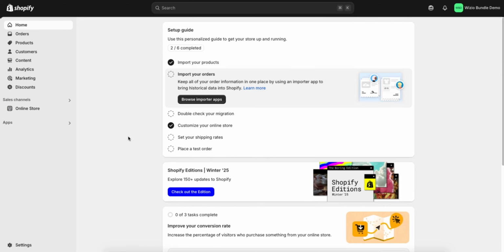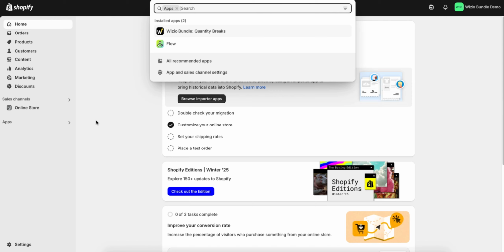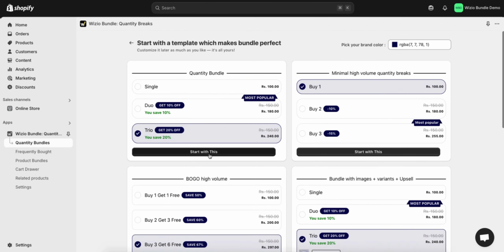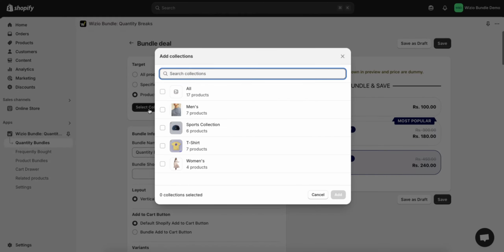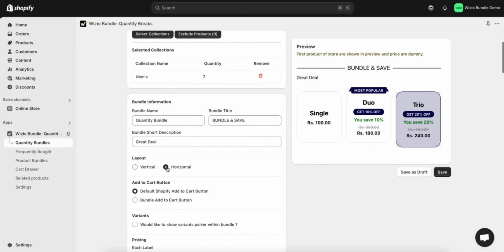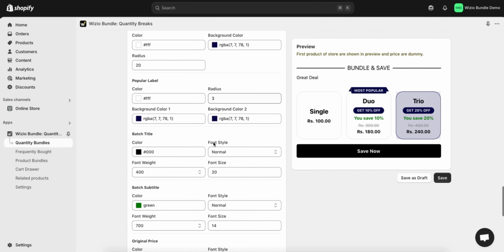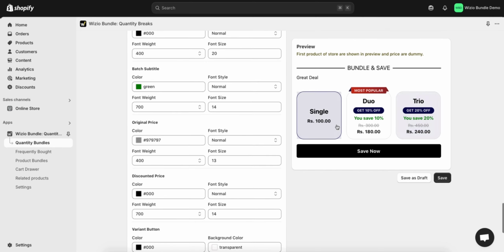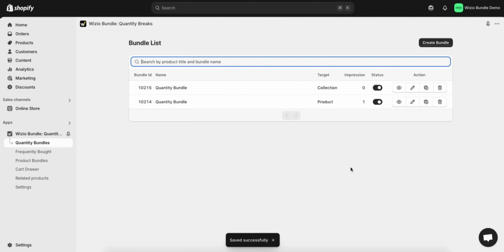How to Create a Bundle for a Specific Collection | Wizio Bundle: Quantity Breaks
Boost sales by bundling entire collections on your Shopify store!

In this video, we'll guide you on:
✅ Creating bundles for specific collections
✅ Offering discounts for grouped products
✅ Using the Wizio Bundle: Quantity Breaks app to simplify the process

Level up your store with custom collection bundles! 🎯